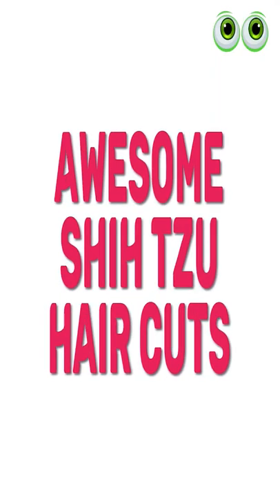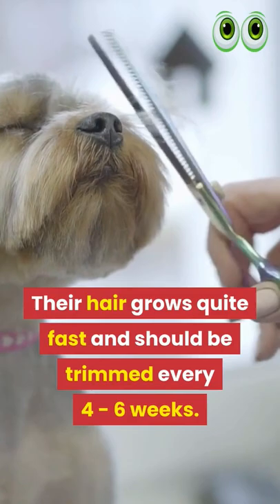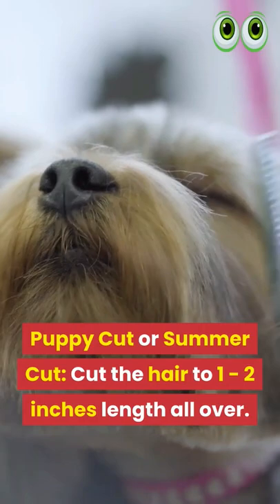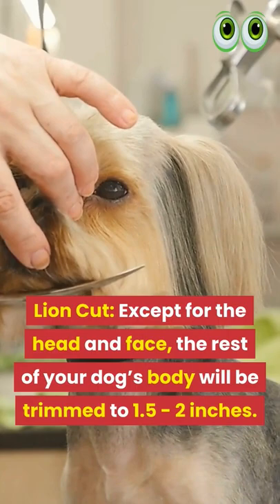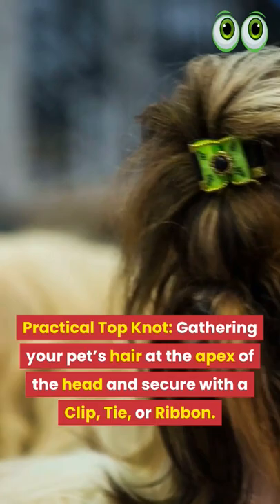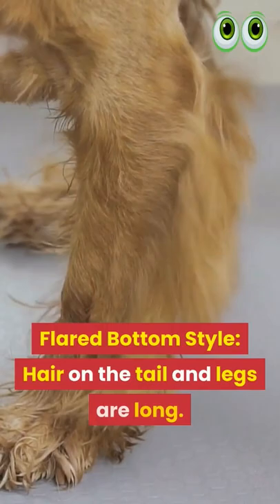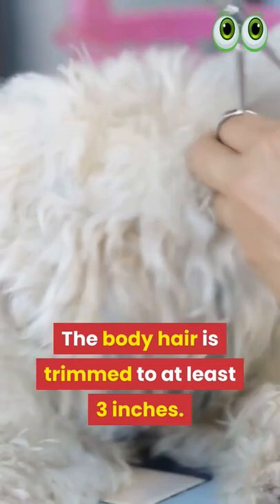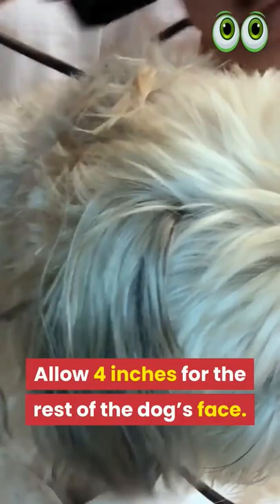Awesome Shih Tzu Haircuts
🐕 For Dog Owners 🐕🦺

1. Bunfly Pet Clipper Grooming Kit & Vacuum Suction 99% Pet Hair + 7 Pet Grooming Tools - 3L Large Capacity 👇

2. Earth Rated Dog Grooming Wipes - New Look, Thick Plant Based, Easy Use on Paws, Body and Bum, Unscented, 400 Count 👇

3. Well Loved Calming Chews for Dogs - Dog Anxiety Relief, Made in USA, Vet Recommended 👇

4. No Pull Dog Harness Medium Reflective Front Clip Vest with Handle’ 👇

5. Best Odor Eliminating Spray for All Dogs & Puppies 👇

6. 20 Pack Puppies Teething Chew Toys for Boredom 👇

7. Dog Bark Deterrent Device, Stops Unwanted Dog Behavior: barking, jumping, aggression, No need to yell or swat, Just point to the dog 👇

8. Neakasa P1 Pro Pet Grooming Kit & Vacuum Suction 👇

               🐕 PETMOO TOPICS FOR DOG OWNER’S 🐕🦺